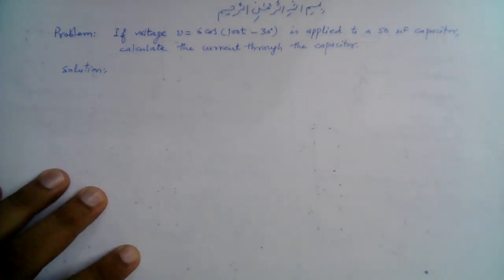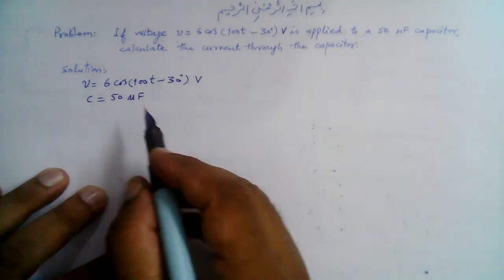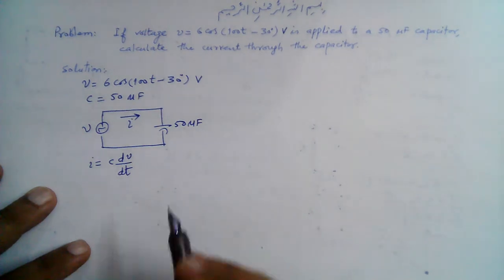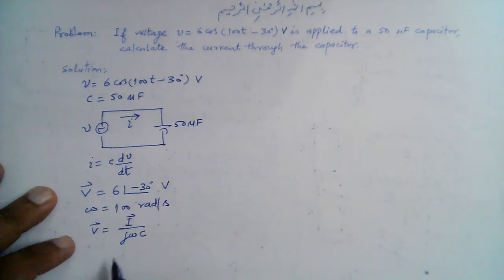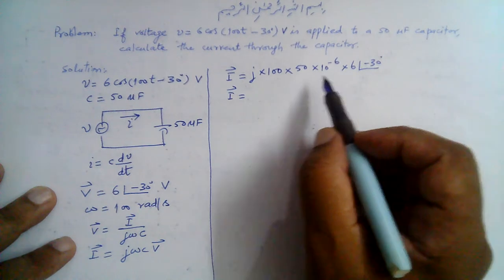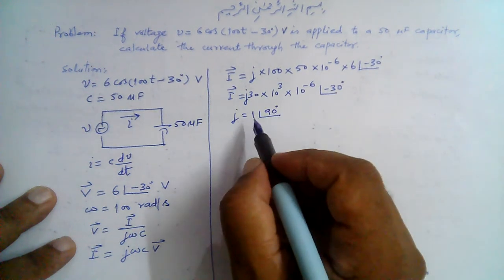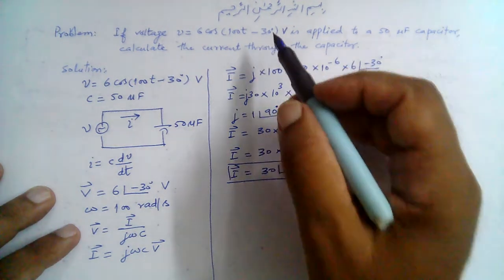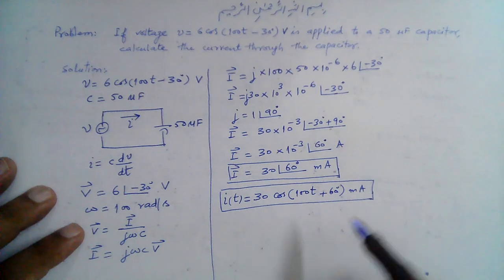Muhammad Farooq-i-Azam: Current Through a Capacitor Using Phasor Analysis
Solved Problem: If voltage v = 6 cos (100t - 30) V is applied to a 50 uF capacitor, calculate the current through the capacitor.

We use phasor analysis to solve the problem.